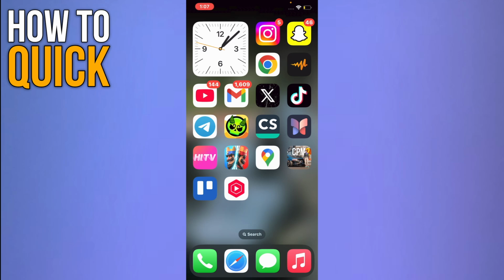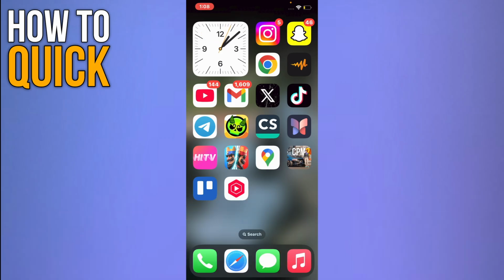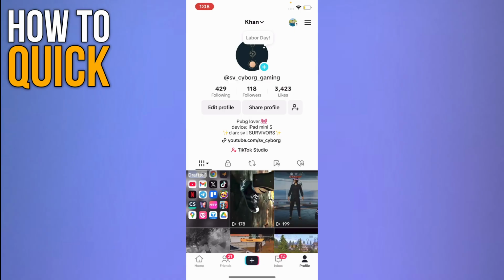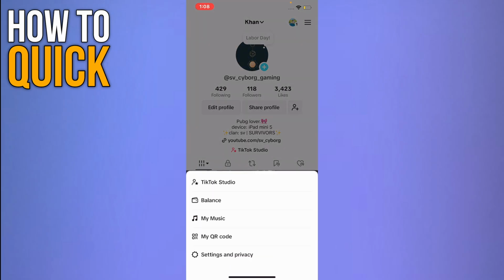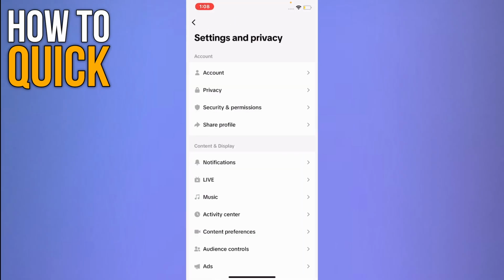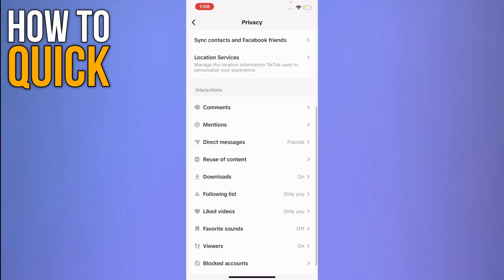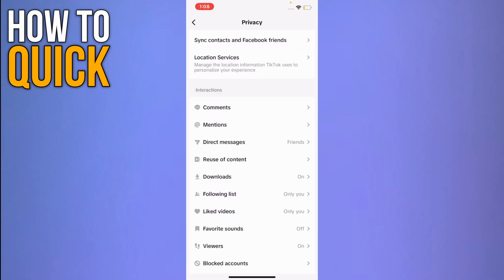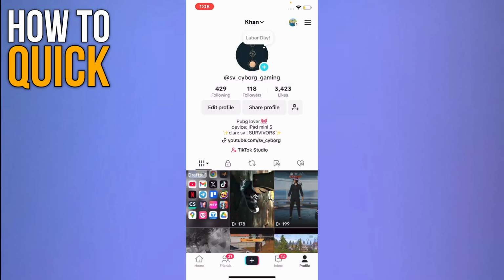How To See Who Viewed Your Tiktok Profile On iPhone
Tutorial on how to see who viewed your tiktok profile on iPhone.